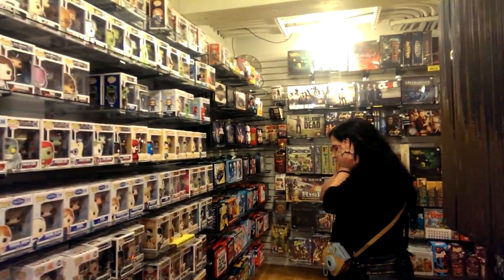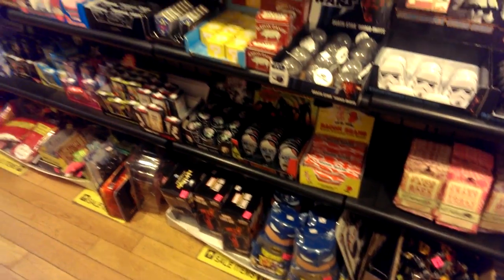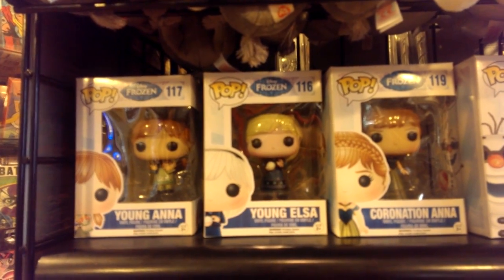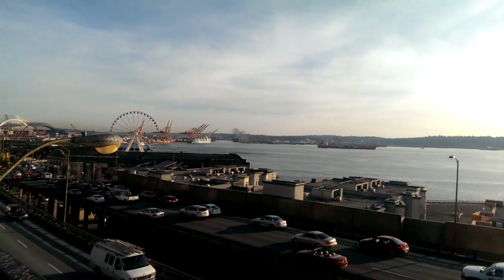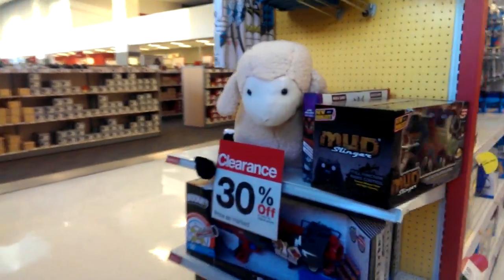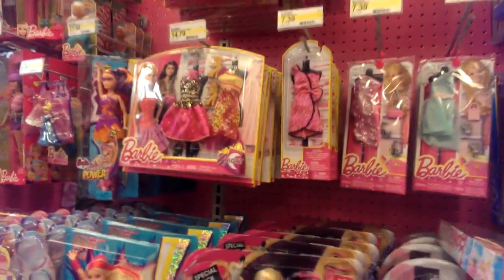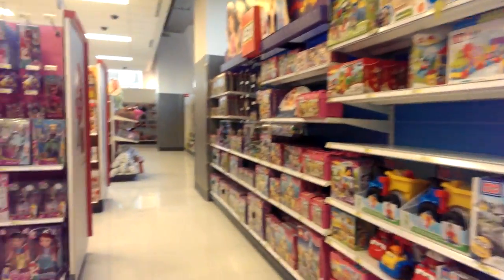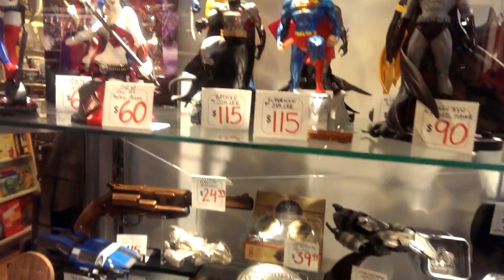Trip to Seattle Vlog #1 with Cara and Phillip | Golden Age Collectables